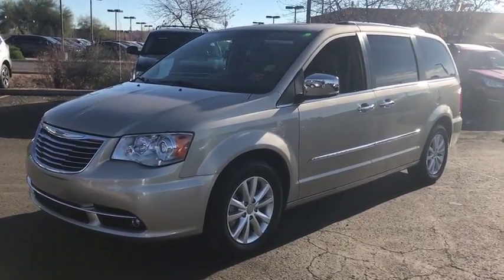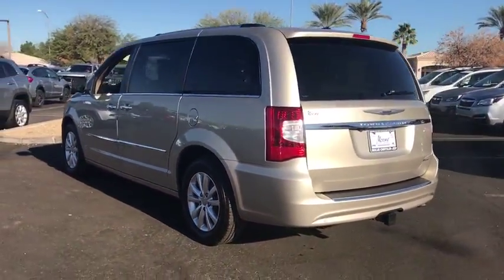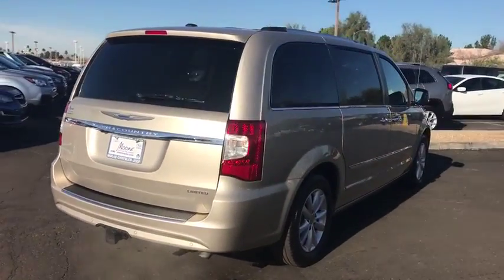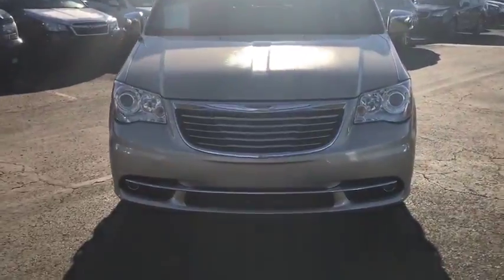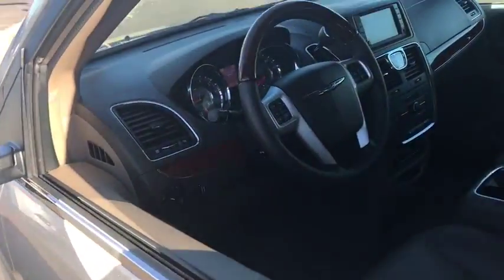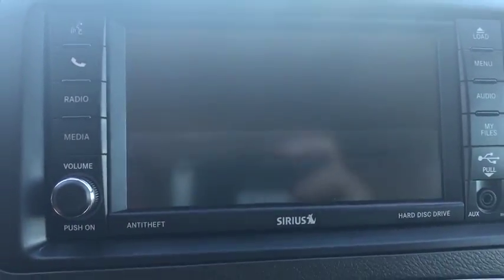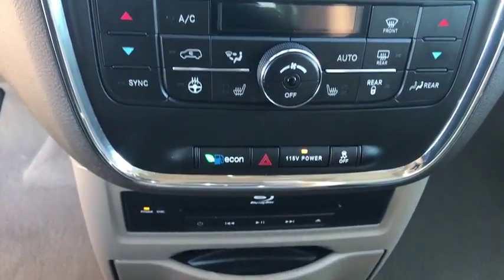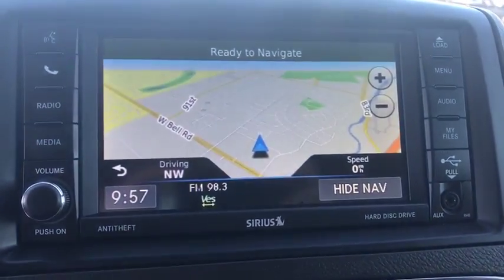2016 Chrysler Town & Country Peoria, Surprise, Avondale, Scottsdale, Phoenix, AZ 47123A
Used 2016 Chrysler Town & Country
2016 Chrysler Town & Country Limited Platinum - Stock#: 47123A - VIN#: 2C4RC1GG2GR188754

Solid and stately, this 2016 Chrysler Town & Country practically sings Puccini. With a Regular Unleaded V-6 3.6 L/220 engine powering this Automatic transmission, this ride is an intoxicating mix of precise machining and allure. It's loaded with the following options: Wireless Streaming, Wheels: 17 x 6.5 Aluminum Painted Satin Silver, Voice Recorder, Vinyl Door Trim Insert, Valet Function, Uconnect w/Bluetooth Wireless Phone Connectivity, Trunk/Hatch Auto-Latch, Trip Computer, Transmission w/Driver Selectable Mode, AUTOSTICK Sequential Shift Control and Oil Cooler, and Towing w/Trailer Sway Control . Visit Moore Chrysler Jeep at 8600 West Bell Road, Peoria, AZ 85382 today.